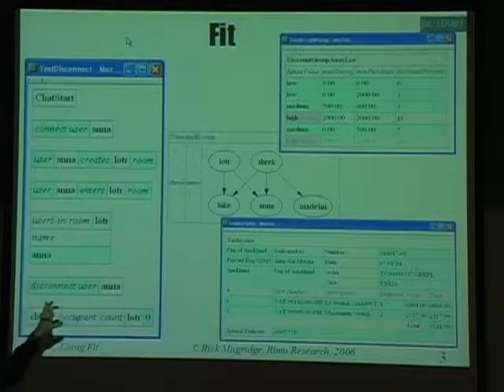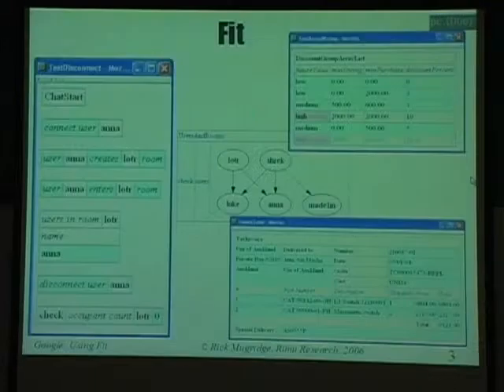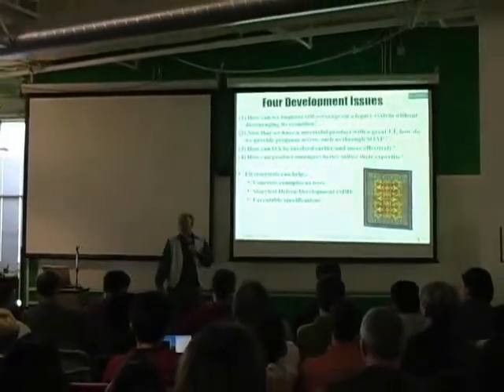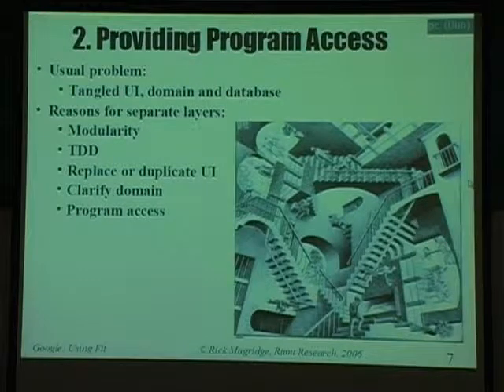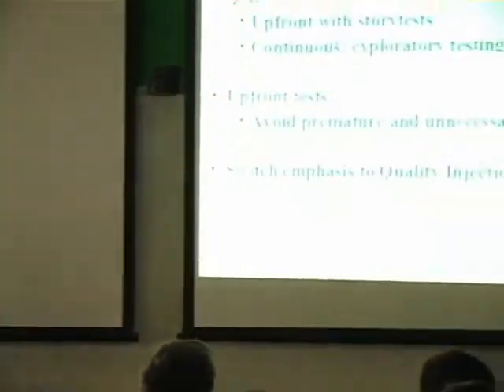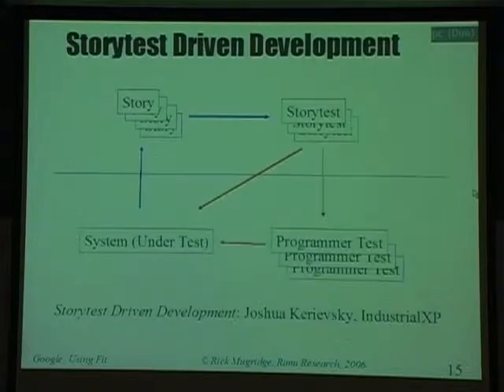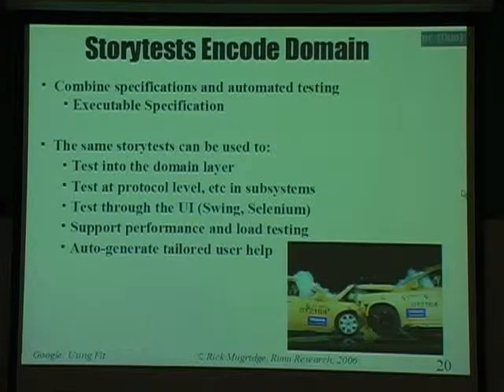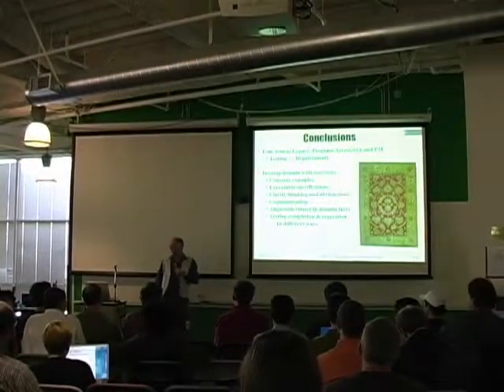Using Fit: An Open-Source Testing Framework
Google TechTalks

Rick Mugridge

Rick Mugridge is the lead author of the first book on storytests: "Fit for Developing Software". He has developed and is evolving FitLibrary to better support storytest driven development. He is a leading thinker and inventor in this area, and consults and coaches internationally in storytesting, executable specifications, and agile software development.

ABSTRACT
We raise four software development issues and show how Fit can be used to address them. The issues are as follows: (1) How can we improve test coverage on a legacy system without discouraging its evolution? (2) Now that we have a successful product with a great UI, how do we provide program access, such as through SOAP? (3) How can QA be involved earlier and more effectively? (4) How can product managers better utilise their expertise?

Each of these issues can be addressed with Fit storytests. Storytests satisfy the demands of both requirements and quality assurance, in an amalgam that initially looks weird and counter-intuitive. Storytests are concrete examples that express important things about the business domain and about the system. They are matched and generalised in the code, using the same "ubiquitous language". Week by week, as thinking and understanding grow and change, the storytests grow and change. And so the code evolves.

Google engEDU